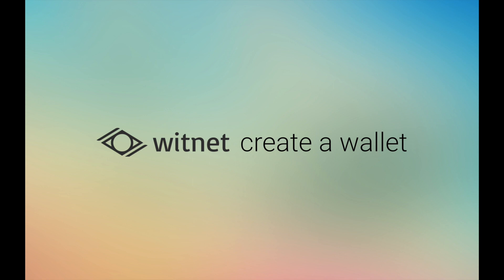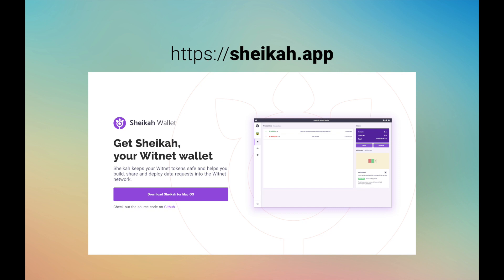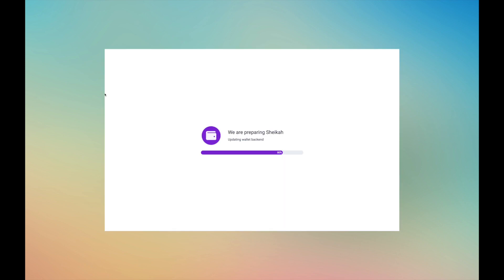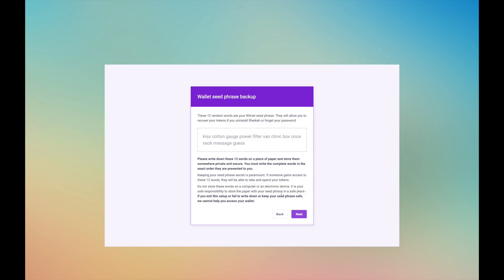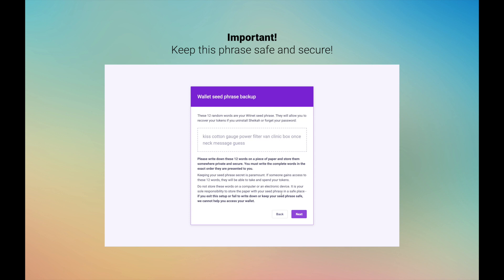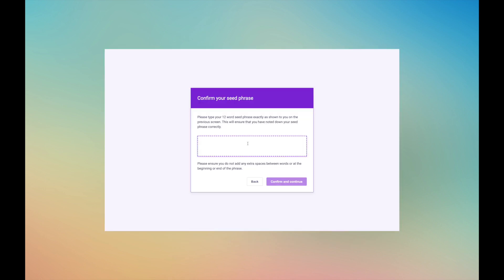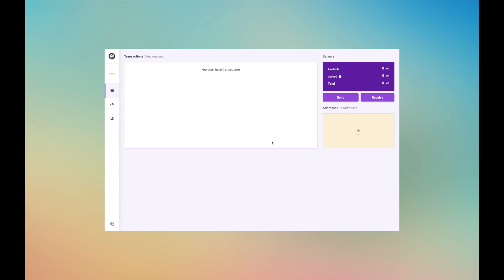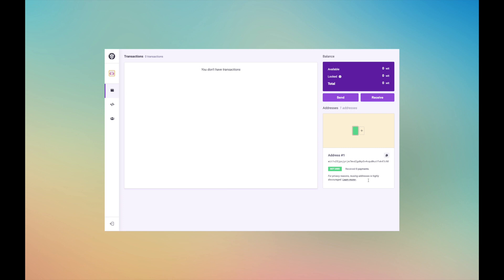Create a Witnet Wallet and Address on Sheikah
This walkthrough covers the steps necessary to create a Witnet Wallet and Address on Sheikah, Witnet's desktop client and wallet app.